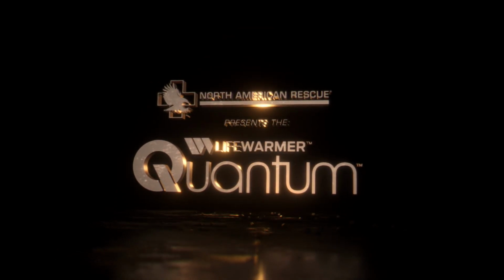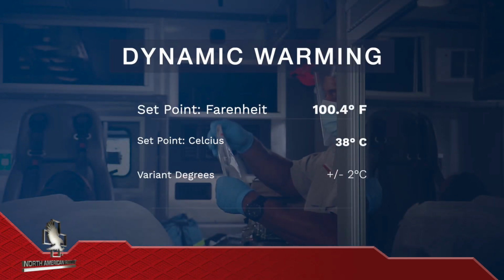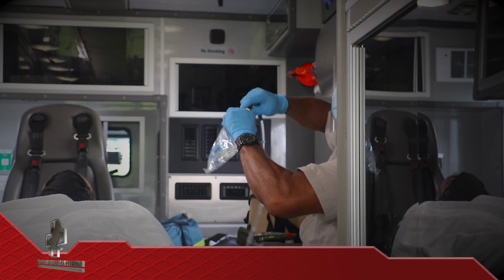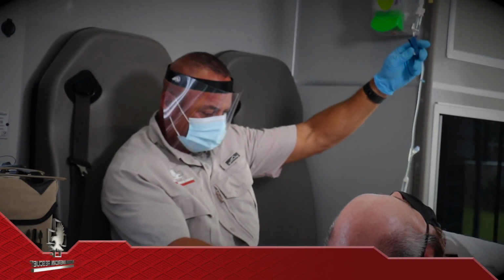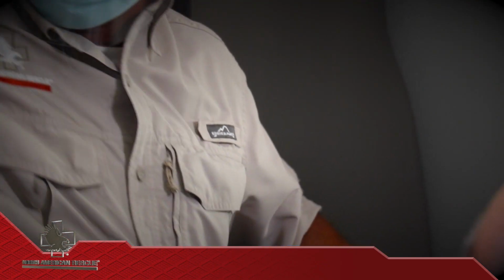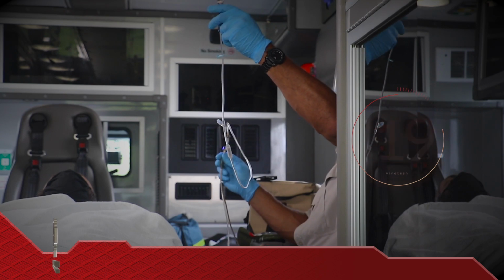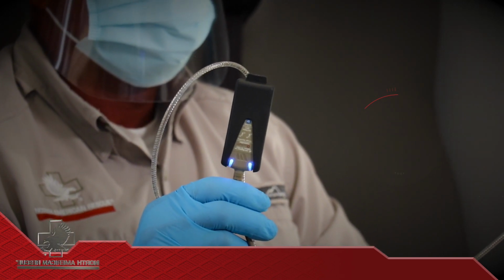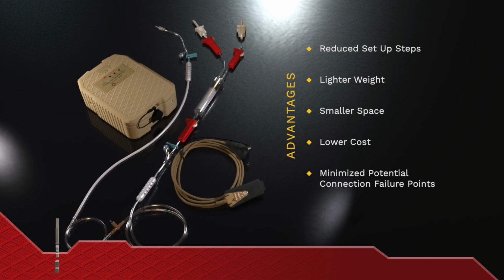Quantum Blood & Fluid Warmer for EMS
The Quantum Blood & Fluid Warmer from North American Rescue provides a superior solution for the administration of warm fluids by EMS providers. Its highly portable and compact design, coupled with ease of use and speed, deliver warm fluids quickly to patients at any point from the site of injury to the ambulance or in transit.